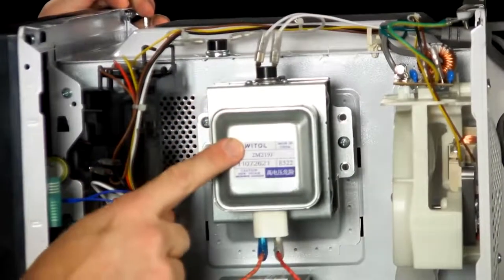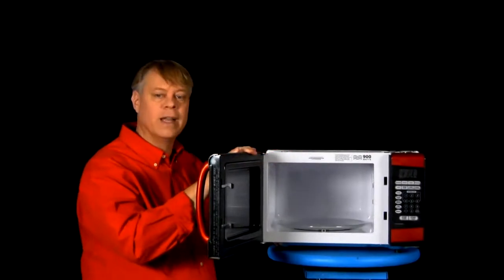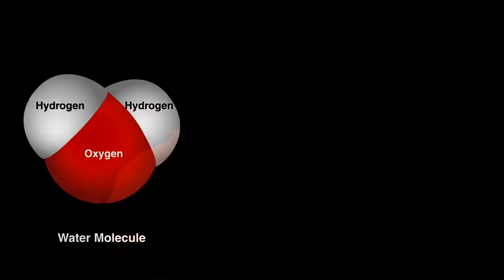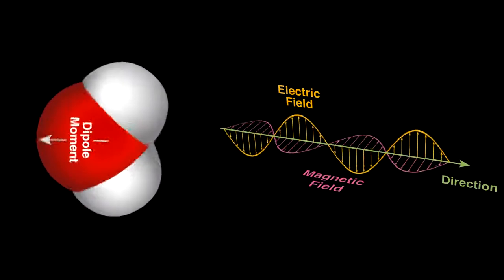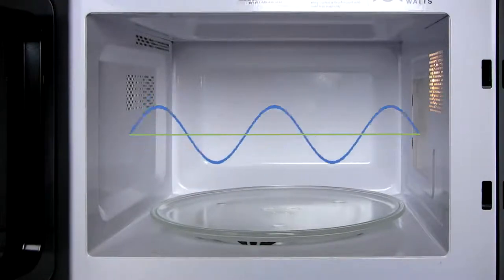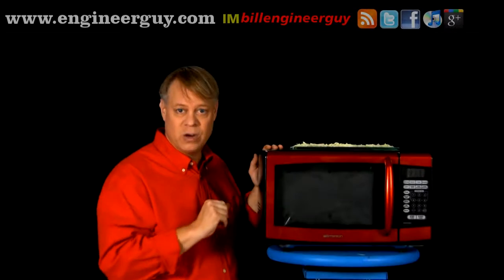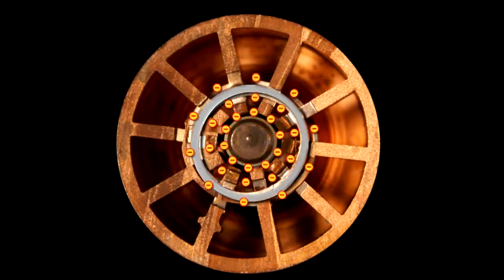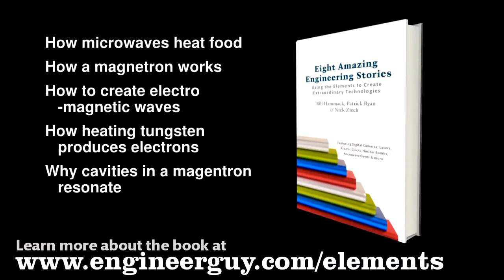How a Microwave Works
Bill details how a microwave oven heats food. He describes how the microwave vacuum tube, called a magnetron, generates radio frequencies that cause the water in food to rotate back and forth. He shows the standing wave inside the oven, and notes how you can measure the wavelength with melted cheese. He concludes by describing how a magnetron generates radio waves. You can learn more about the microwave oven from the EngineerGuy team's new book Eight Amazing Engineering Stories